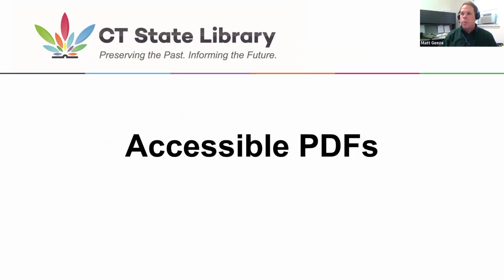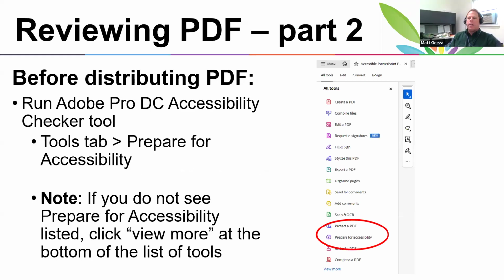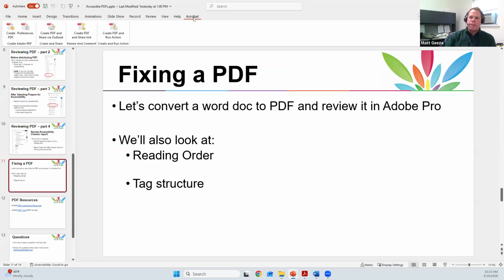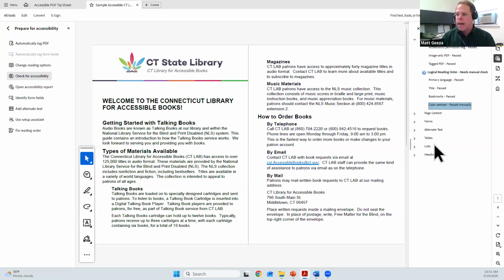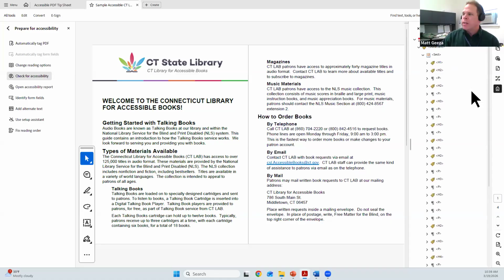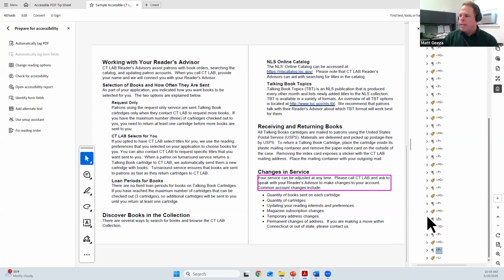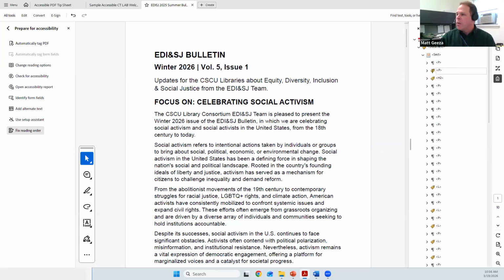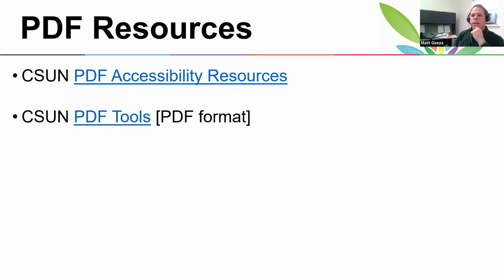TIAL: Creating Accessible Digital Documents, PDFs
Join Matt Geeza, director of the CT Library for Accessible Books (CT LAB), for a 60-minute session that will cover the basics of creating accessible PDF documents. This session will review tips for creating accessible source document, how to convert them into PDFs that can be read by all, and will include an introduction to the steps used to check PDF accessibility using Adobe Pro.